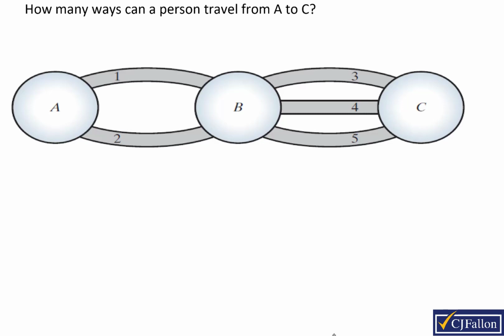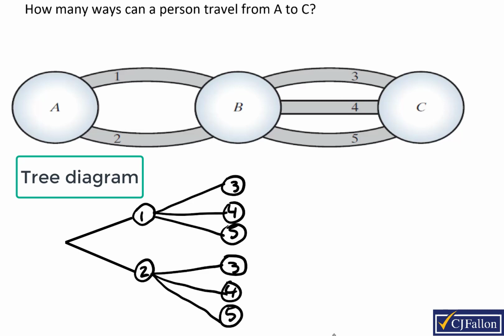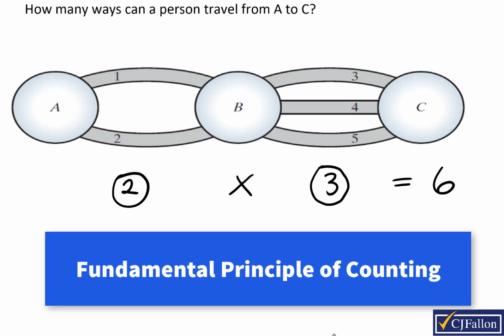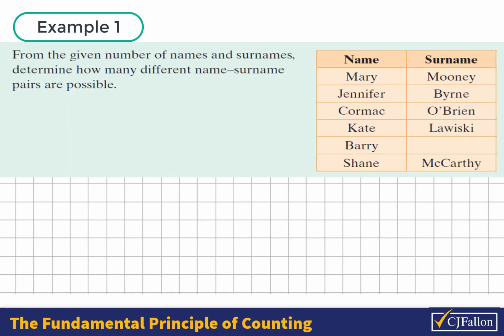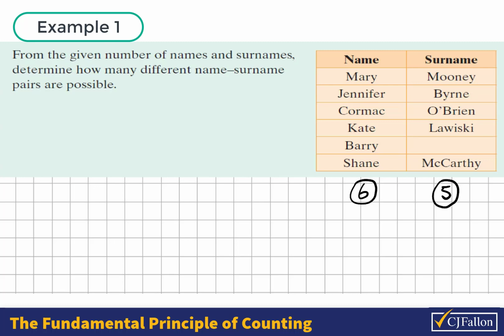Probability 1 e.g. 1.1 Fundamental principle of counting